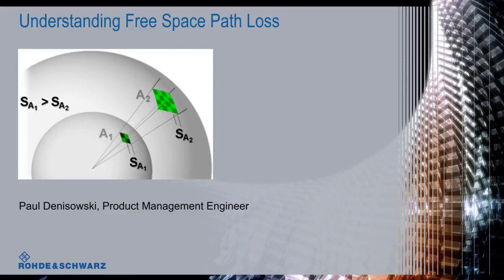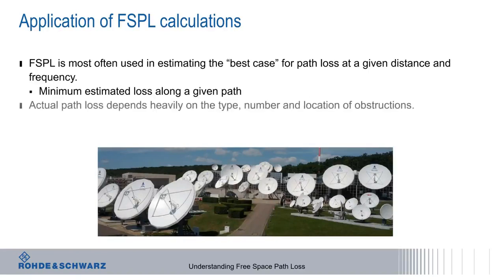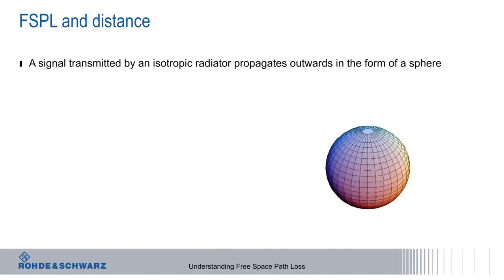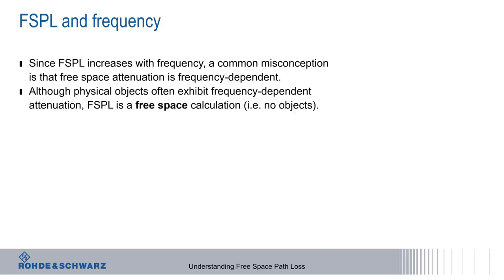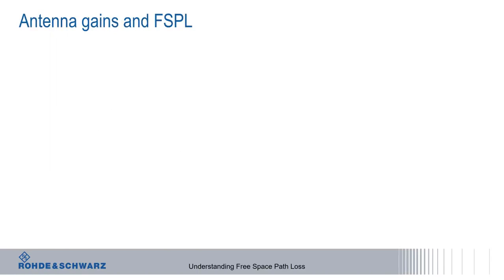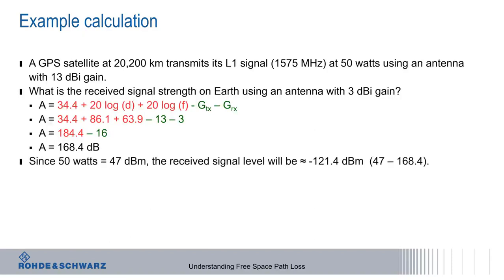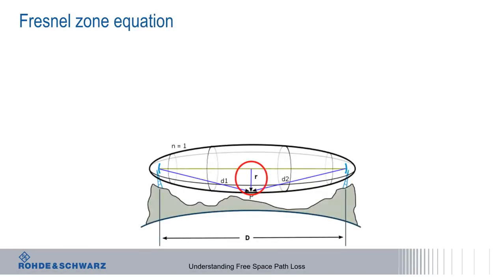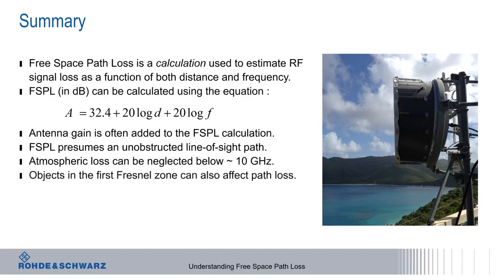Understanding Free Space Path Loss